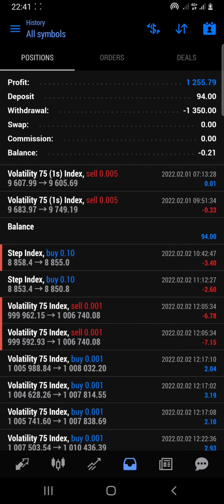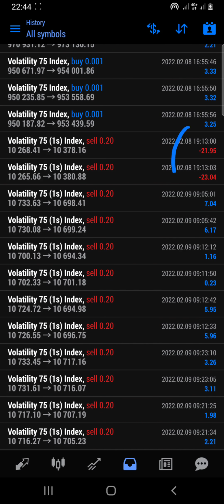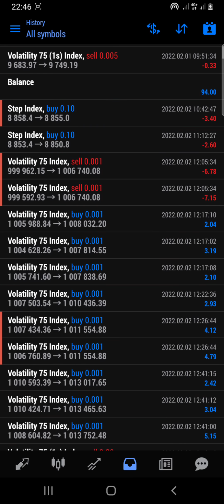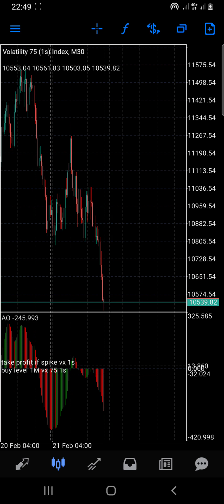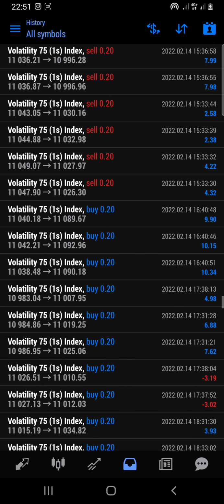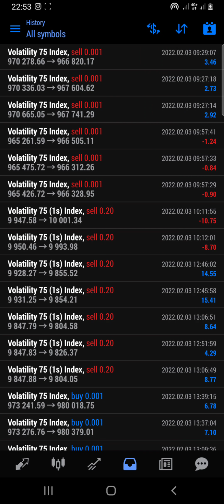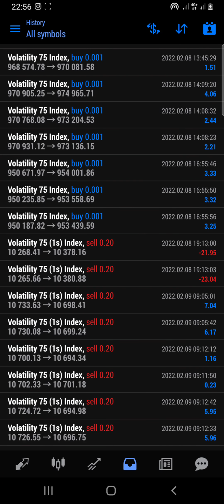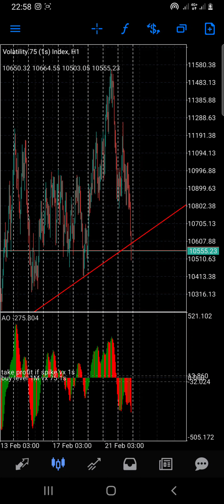How I Raised $94 to $1350 in 2 weeks trading Volatility 75 index 🔥 🔥